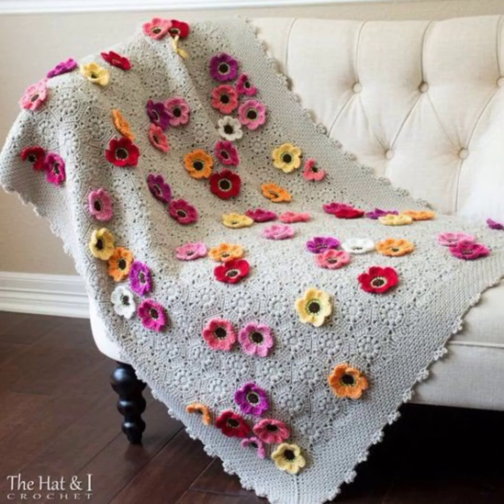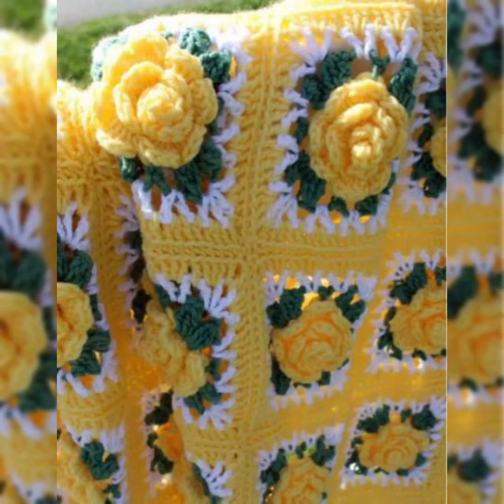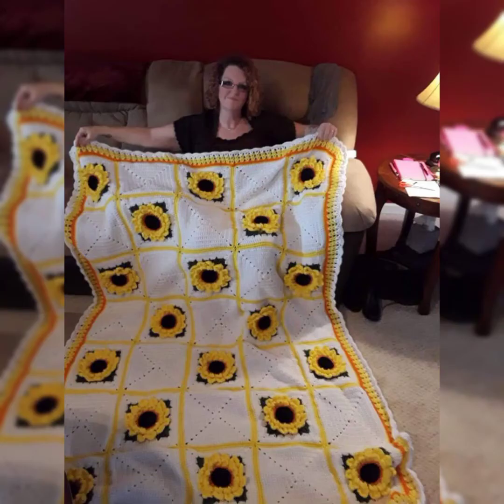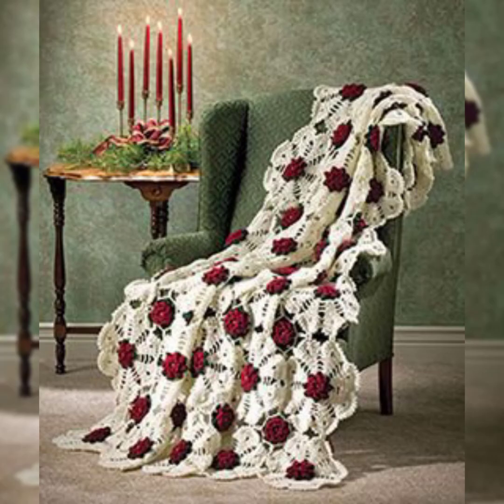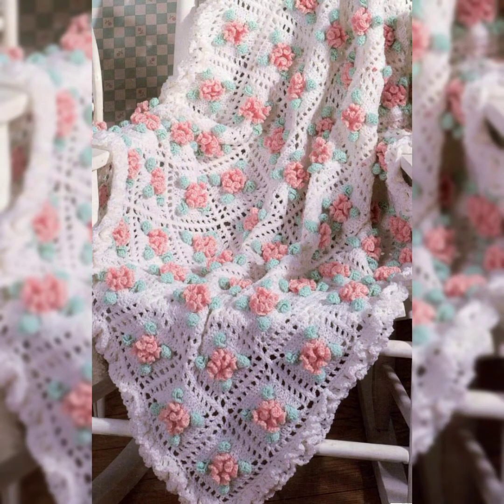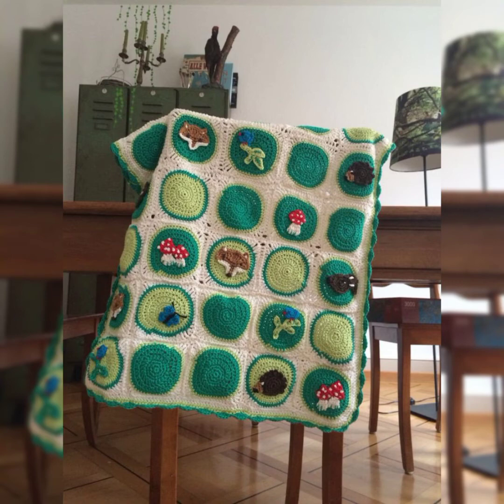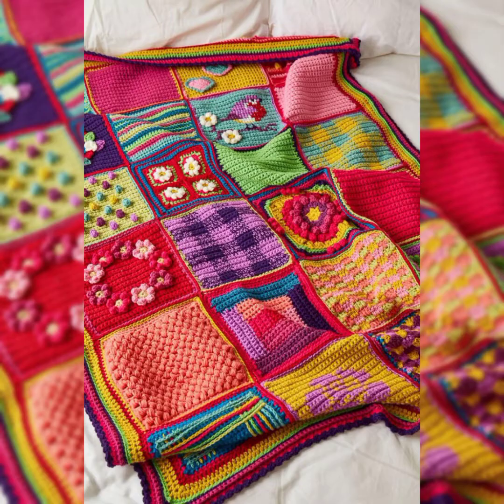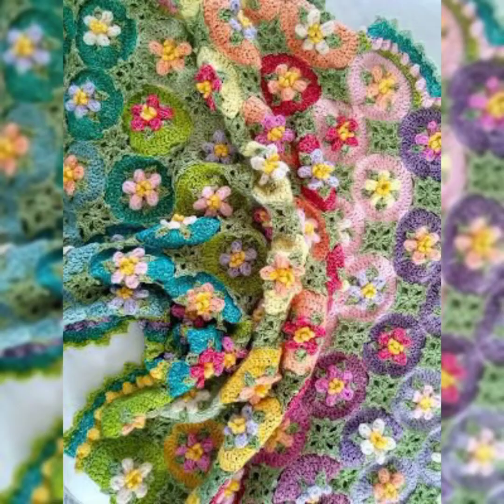attractive and unique crochet 🧶 shawls & afghans knitting patterns